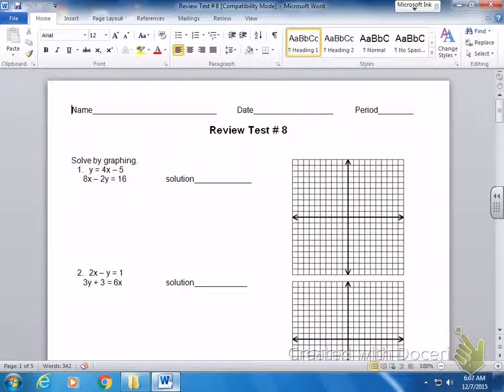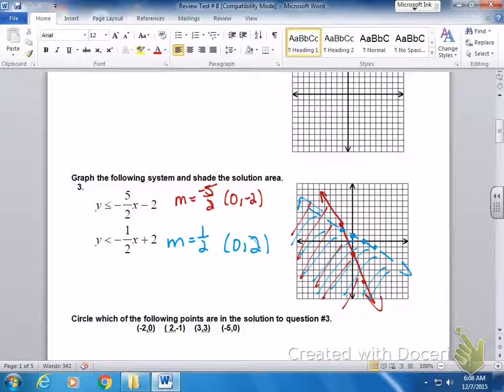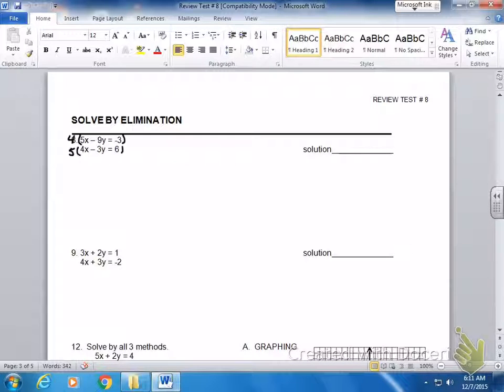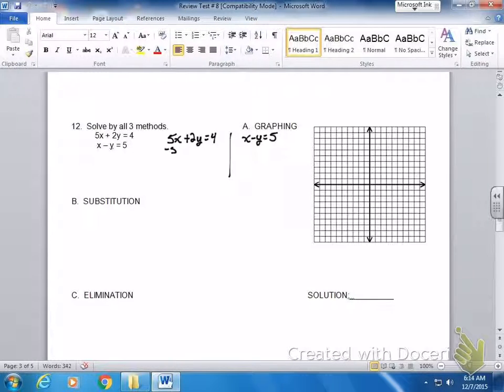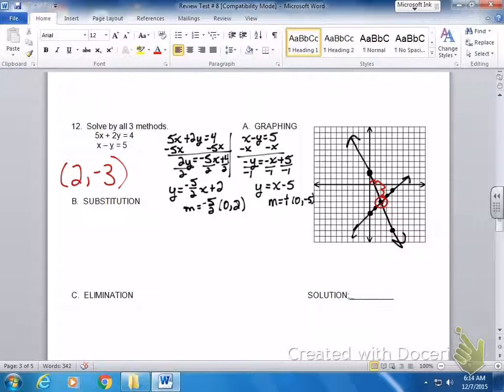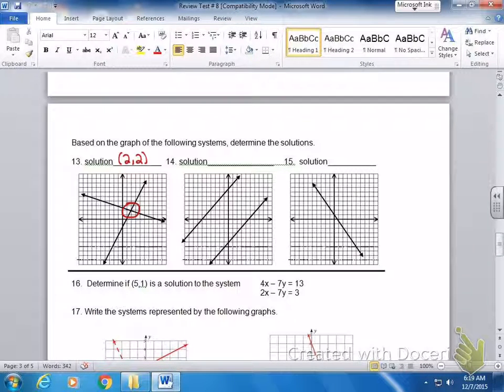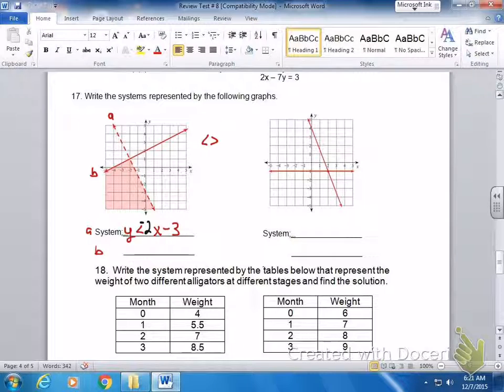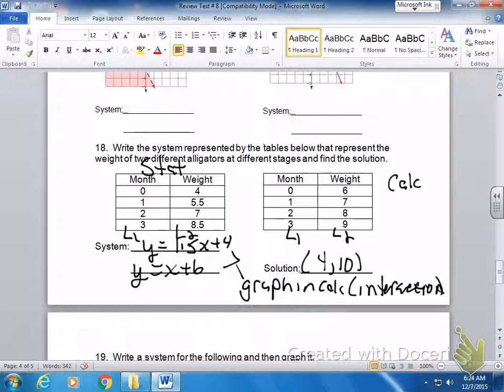Test 8 review